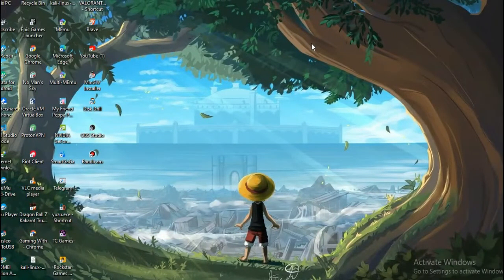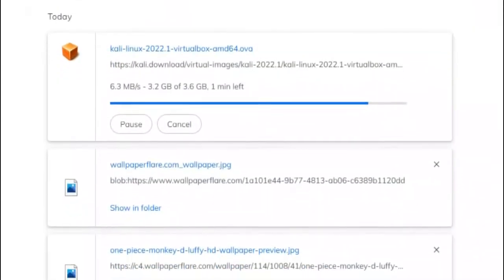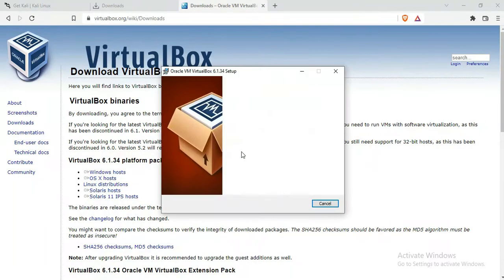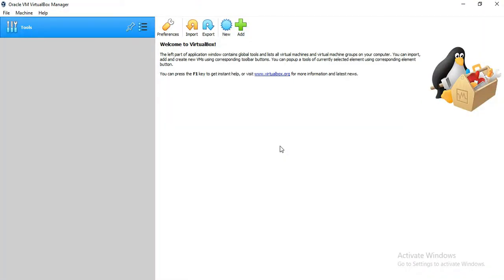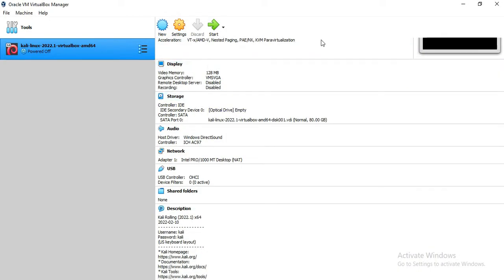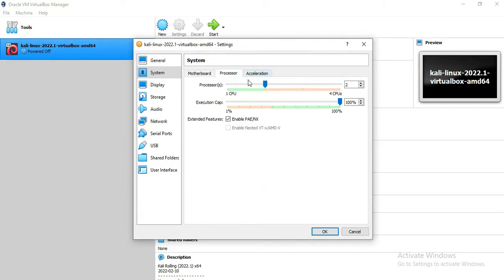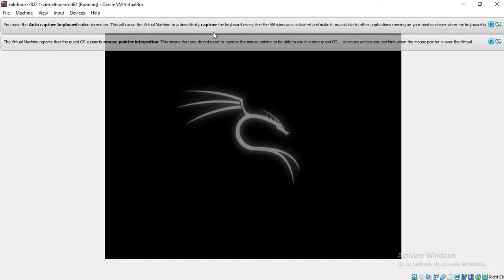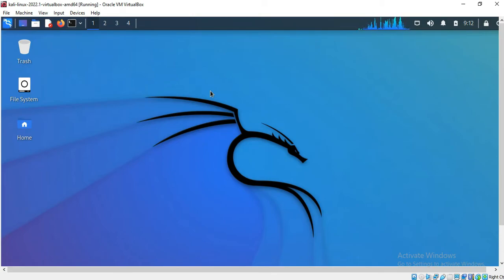HOW TO DOWNLOAD AND INSTALL KALI LINUX OVA FILE ON VIRTUAL BOX /2022/STEP BY STEP LOW END PC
Hi today i show on this video how install kali linux in virtual box and there was new update of kali linux is ova file so this show easy way to direct install it

in another video i will show how kali work and usees of tool and other program and install kali linux in another place like pendrive

simply step to follow to install and download